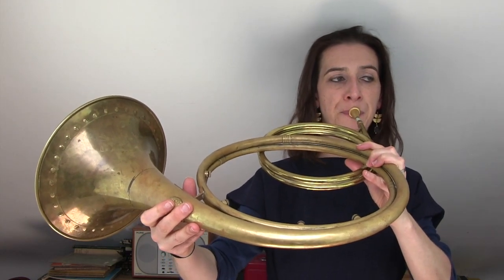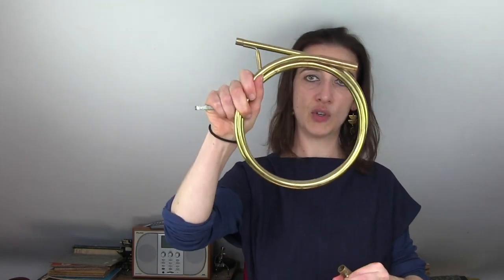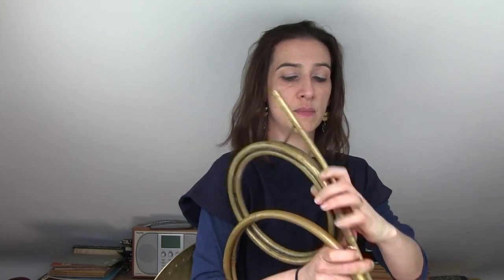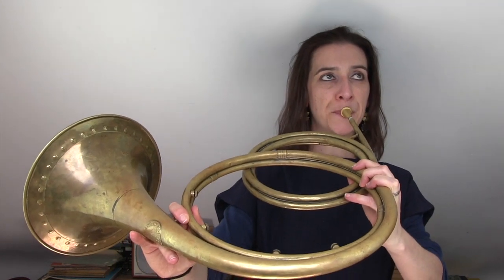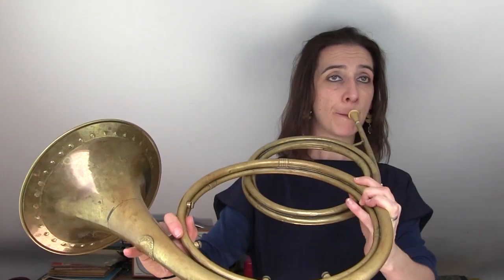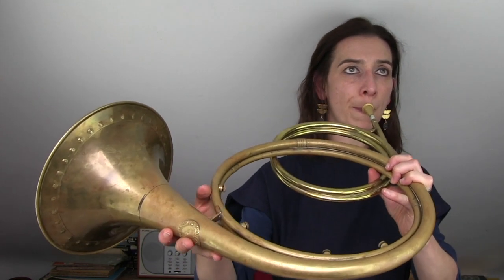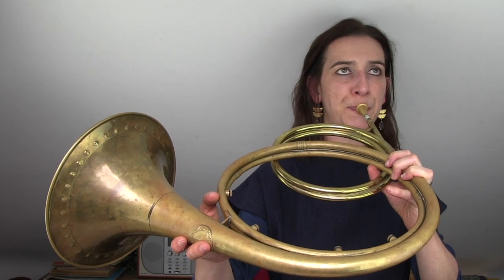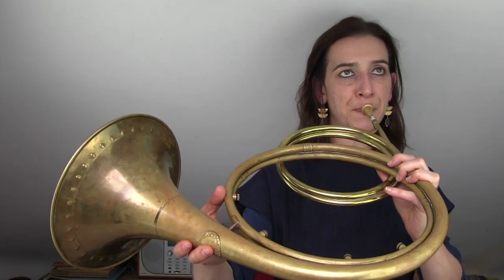Meet the Orchestra: Baroque Horn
In Episode 2 of our 'Meet the Orchestra' series Anneke Scott introduces us to the natural horn, shows us the differences between the modern and baroque horn and tells us about being a musical gatecrasher.